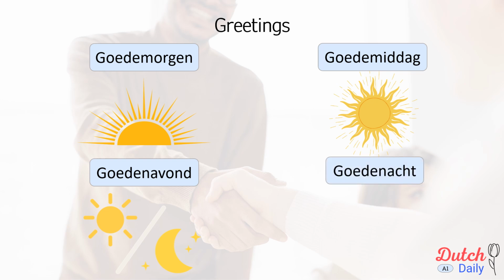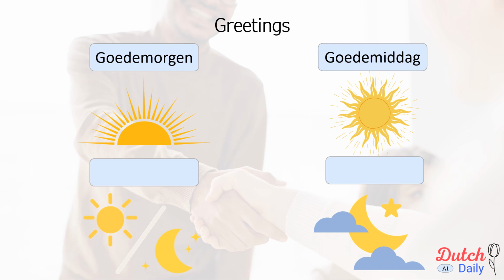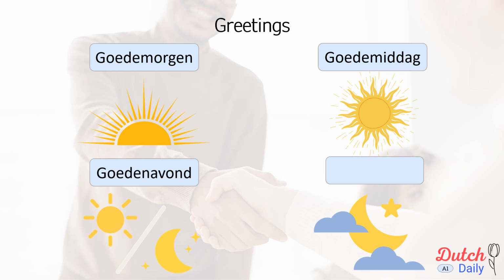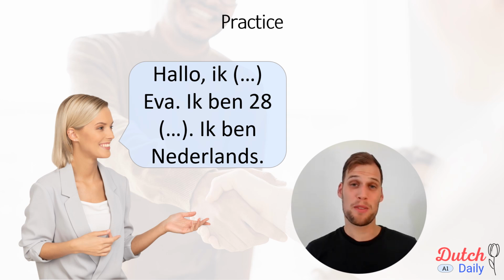Jezelf Voorstellen in het Nederlands 🇳🇱 | Nederlands Leren (A1-A2) | Dutch Daily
Leer jezelf vol zelfvertrouwen voorstellen in het Nederlands met deze videoles van Dutch Daily!

Maak je klaar om de basis van de Nederlandse taal te ontdekken. In deze korte en interactieve les leer je hoe je groet, jezelf voorstelt en hoe je het werkwoord 'zijn' gebruikt.

🎧 Wat je leert in deze les:
• Basisbegroetingen in het Nederlands.
• Jezelf vol zelfvertrouwen voorstellen.
• Het werkwoord 'zijn' correct gebruiken.
• Een kijkje in de Nederlandse cultuur en gewoonten.

💡 Waarom Nederlands leren?
Nederlands opent de deur naar een rijke cultuur en nieuwe kansen. Of je nu een reis plant, werk zoekt of wilt praten met Nederlandstalige vrienden: deze les helpt je op weg!

👨‍🏫 Je docent:
Onze enthousiaste taaldocent Chris neemt je mee door dit taalavontuur.

🎓 Volledige Online Cursus op Udemy:
De complete A-niveau cursus van Dutch Daily is nu beschikbaar op Udemy! Klik op de link om meteen beter te integreren in Nederland:

⏱️ Tijdstempels (Chapters):
0:00 - Introductie van de les
1:02 - Het werkwoord 'zijn' gebruiken
4:12 - Begroetingen en dagdelen
8:30 - Afscheid nemen
11:29 - Oefening en gesprek
16:43 - Conclusie en samenvatting